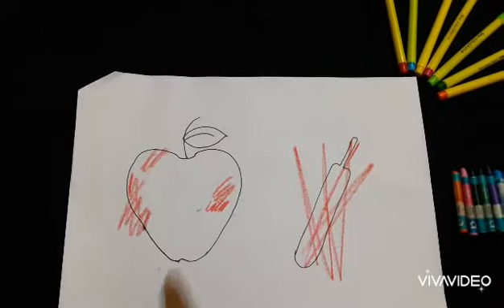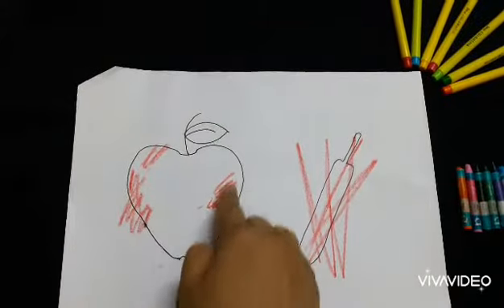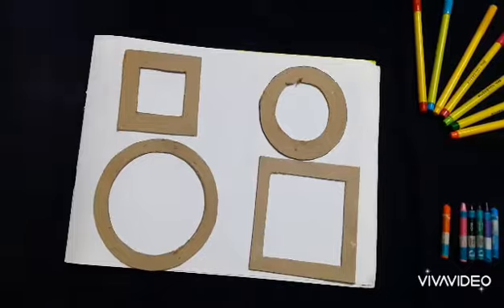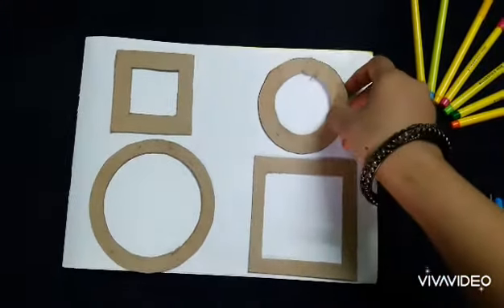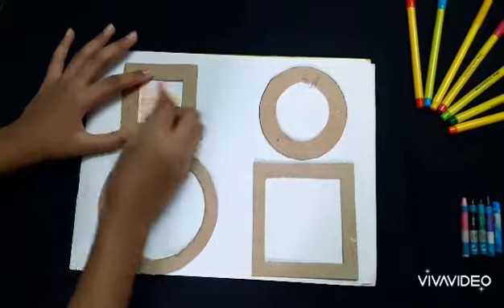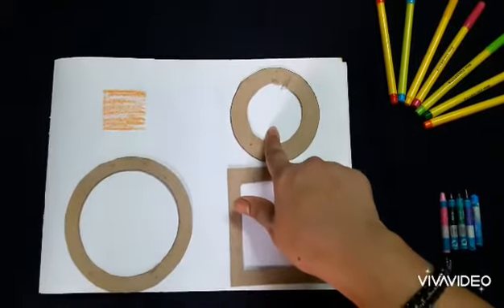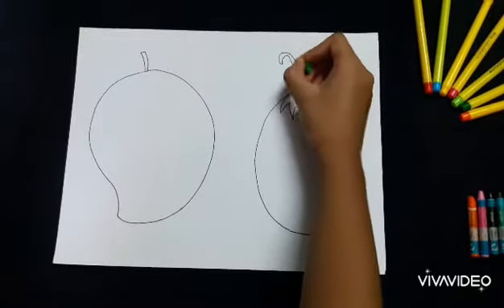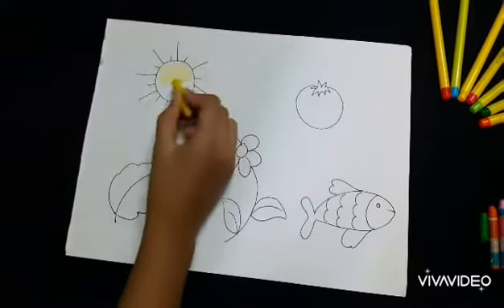How to teach colouring to kids/Easy activity for kids/ preschool colouring ideas/teach colouring eas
Very simple ideas using easy DIYs that helps child to colour neartly inside the boundaries.